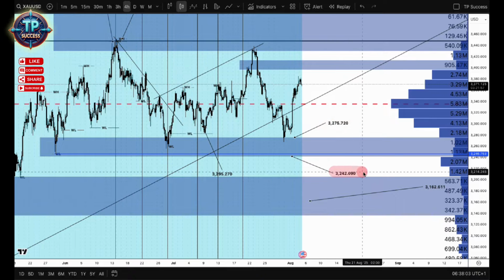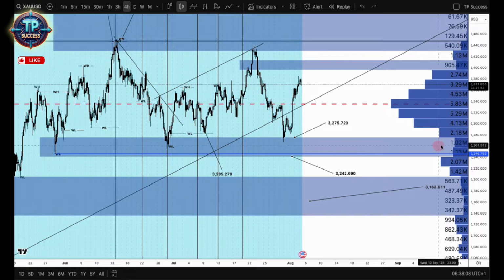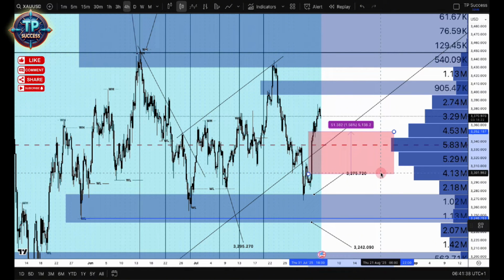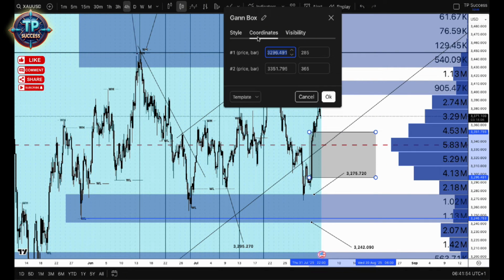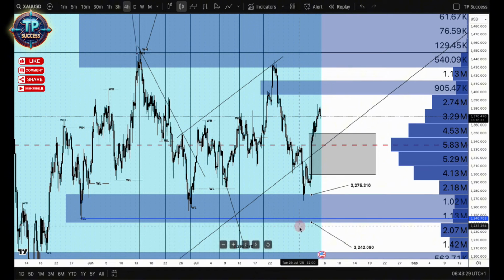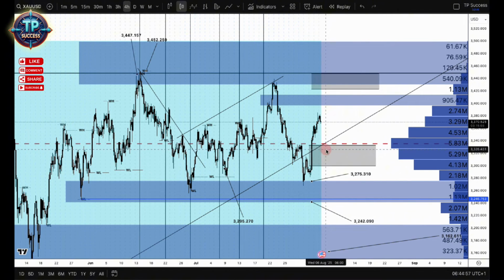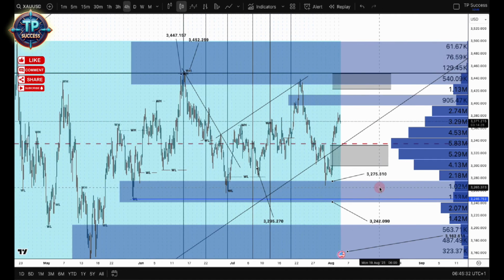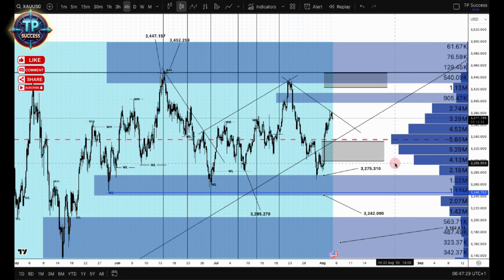XAU/USD Swing Trade Setup | High-Odds Entry Zones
Swing Trading XAUUSD Technical Analysis
 📅 Tue 5th Aug

In this video, I break down my XAU/USD (Gold) swing-trade playbook for the next 1–3 weeks:

Bias Check: Why weekly higher-lows vs. monthly stall into $3,500–3,550 shapes our directional edge

High-Odds Zones:

A (Bull Entry): $3,300–3,350

B (Bear Entry): $3,450–3,500

C (Major Support): $3,000–3,030

Scenario-Driven Triggers:

Bullish: Daily close in Zone A + bullish pin/bar & gold-ETF inflow spike (Stop $3,250 → T1 $3,500, T2 $3,650)

Bearish: Rejection candle off Zone C on rising yields or USD strength (Stop $3,550 → T1 $3,350, T2 $3,200)

Range-Trade: Fade edges of Zones A & C with tight ½ R stops